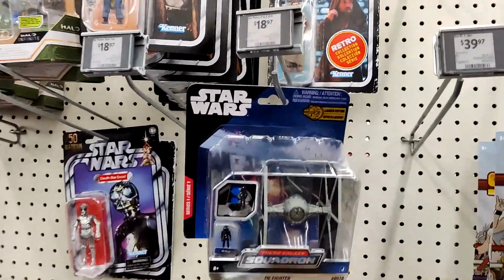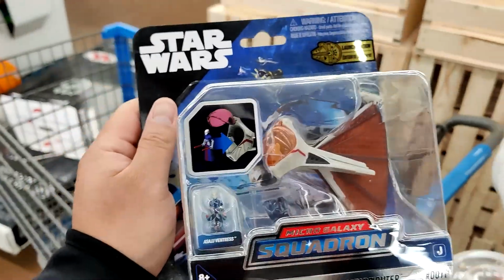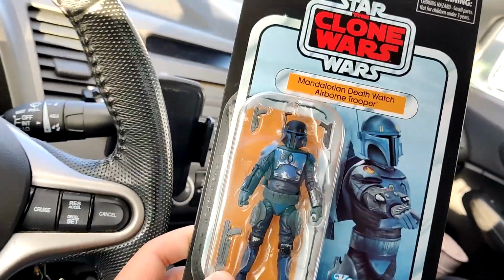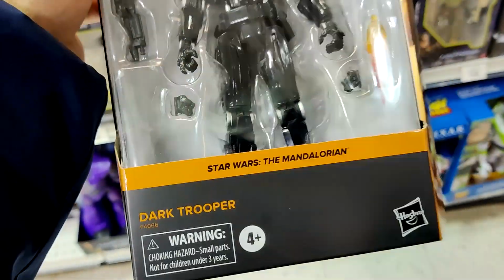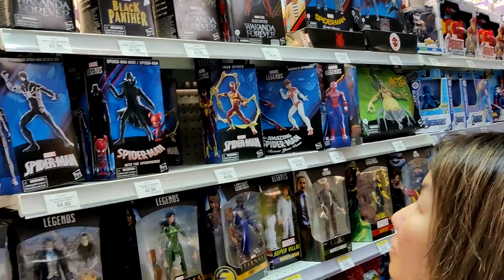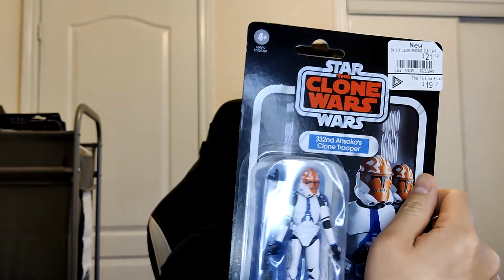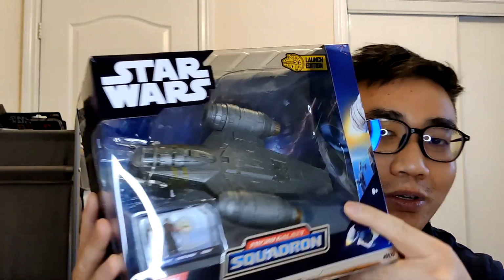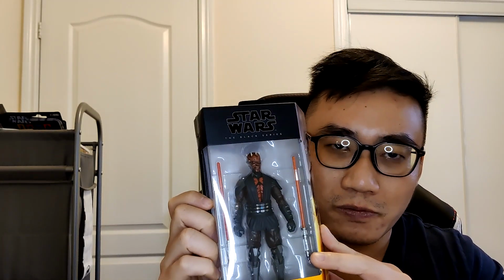CRAZY 2022 Year-End Holiday Toy Haul!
Steph and I finally return to do a massive toy hunt to end the 2022 Holiday season! Join us on our Toys RUs Canada, Gamestop and Walmart run and see what we brought in to end the calendar year!

00:00 - Intro
00:41 - First Walmart
01:22 - Boba Fett (Credit Collection)
03:53 - GameStop/Star Wars Vintage Collection
05:20 - Jazwares Star Wars Micro Galaxy Squadron
07:02 - Toys R Us/Marvel Legends
07:37 - Star Wars The Vintage Collection (Axe Woves)
09:20 - Star Wars The Black Series
11:22 - Micro Galaxy Squadron Razor Crest
13:13 - Ahsoka Tano (Credit Colection)
14:16 - Marvel Legends Beast + Kate Bishop
15:26 - Year-End Toy Haul Showcase Part 1 (Vintage Collection)
16:55 - Year-End Toy Haul Showcase Part 2 (Marvel Legends/Micro Galaxy Squadron)
19:22 - Year-End Toy Haul Showcase Part 3 (Star Wars Black Series)
21:07 - Top pick up of the year (Darth Maul)